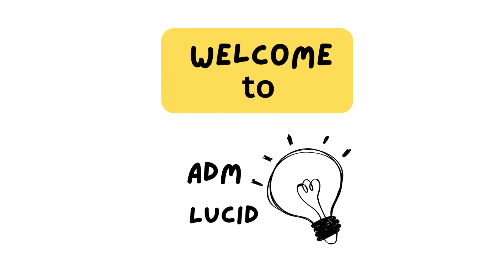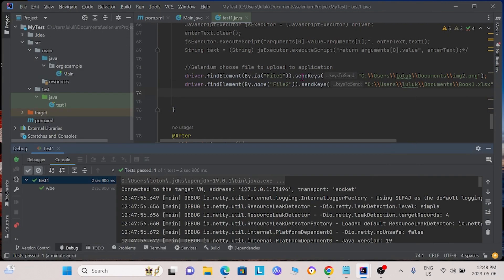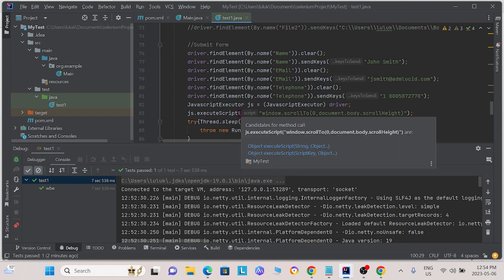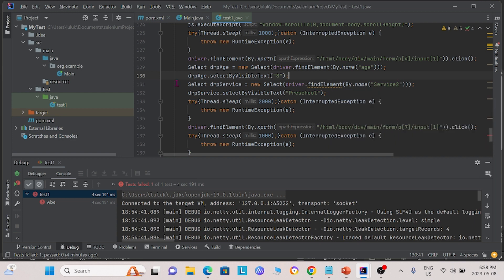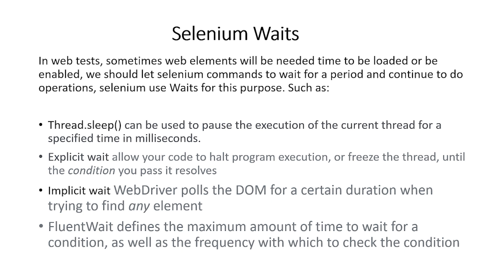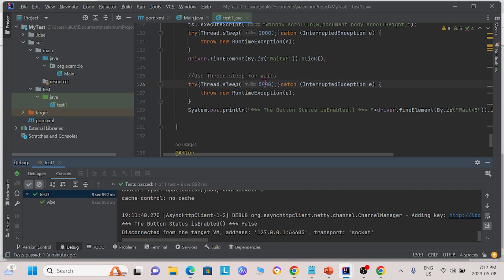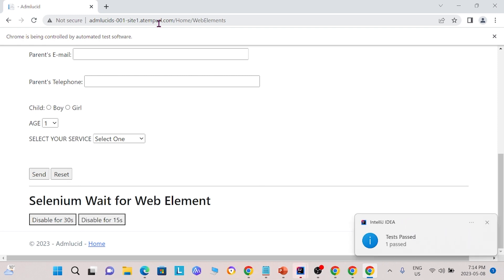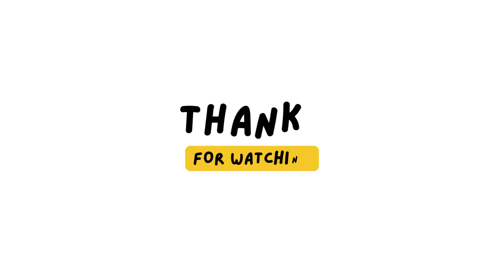Selenium Automation: Commands - 2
In this video, we explore various Selenium automation commands.

In our series of videos, we will introduce the basics of selenium automation testing for beginners, help beginners learn coding skills, and design and develop their own selenium automation test project. Learning and doing it by yourself is our goal. there is information about selenium automation testing, step-by-step guides and test projects which can be useful to your learning. You may check the source for our code on github. We hope you enjoy the videos and that you can finish your own selenium automation testing project.